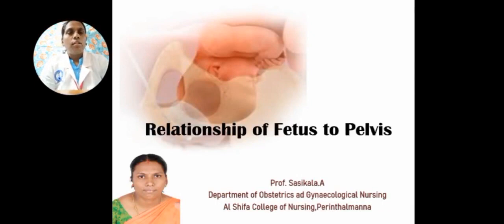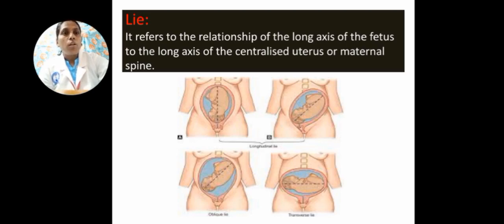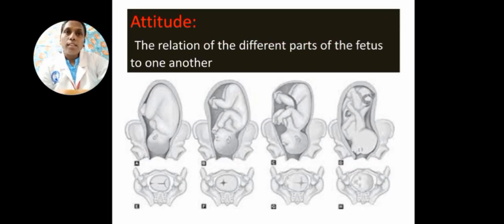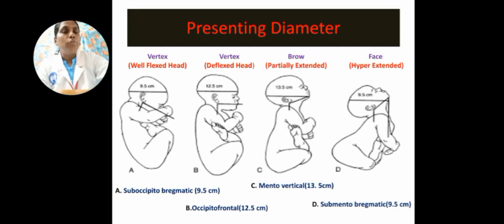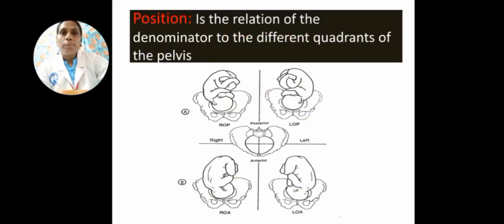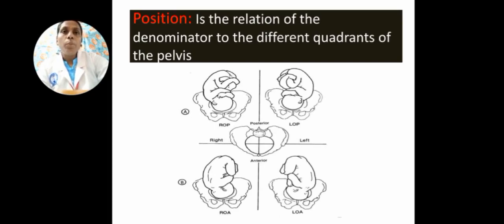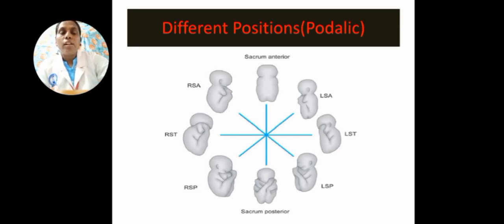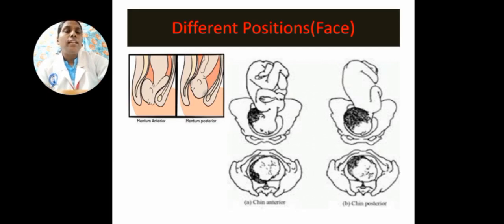OBG - relationship of pelvis with fetus